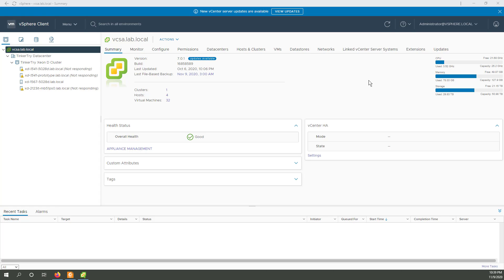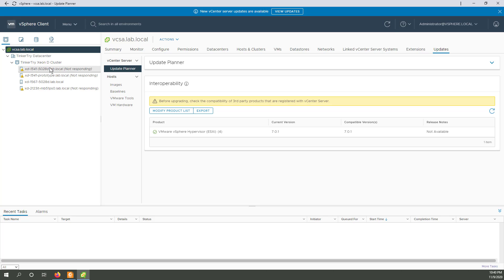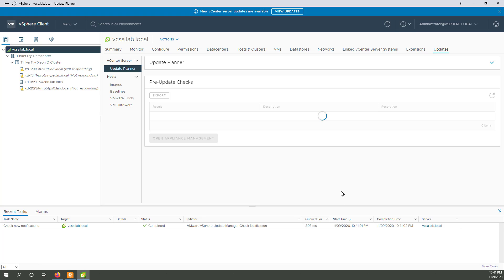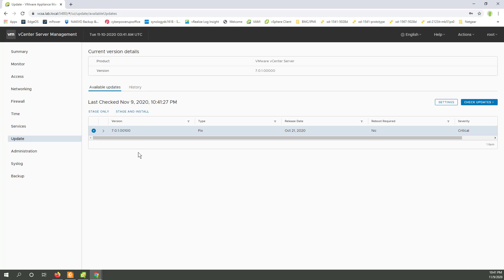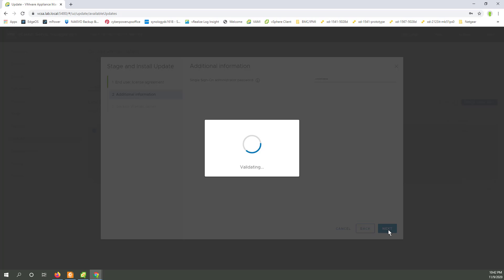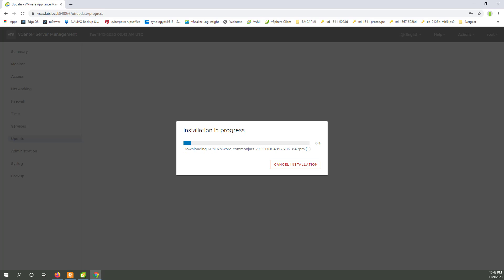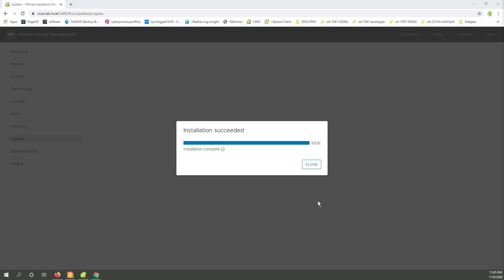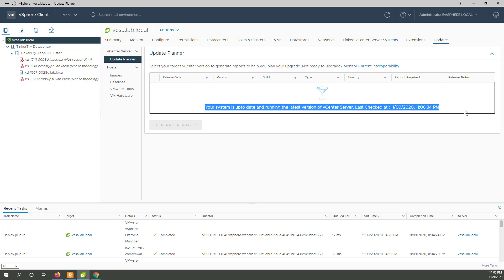Using VAMI to successfully upgrade VMware VCSA from 7.0 Update 1 to 7.0 Update 1a